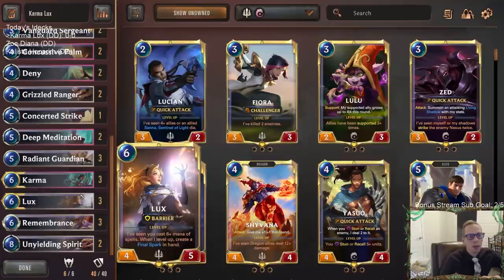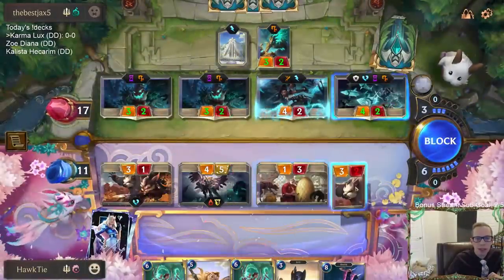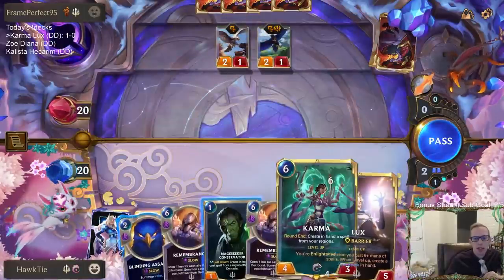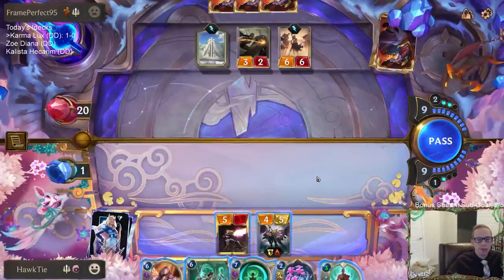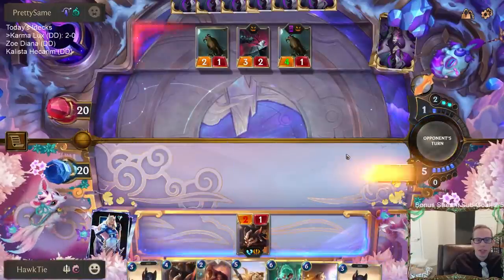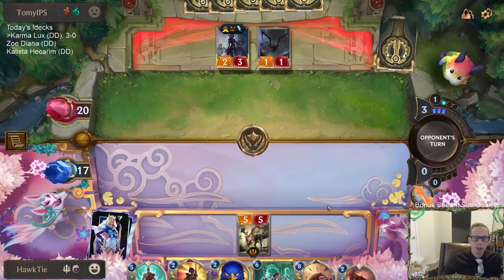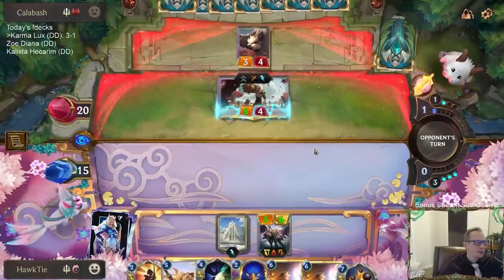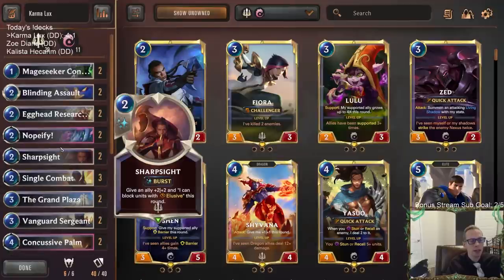Karma Lux: Best Deck of the Day! | Legends of Runeterra LoR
Legends of Runeterra Ranked deck: Karma Lux
Code:
CEBAIAIAB4NCCKQBAEBCSBQCAEAAMGADAIAAEBIJAMBQABIKBYAQGAQUAIBAEBIJAEAQEMIBAEBAAAI
Champions: Karma, Lux